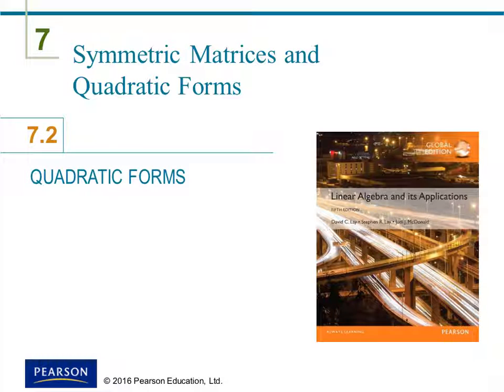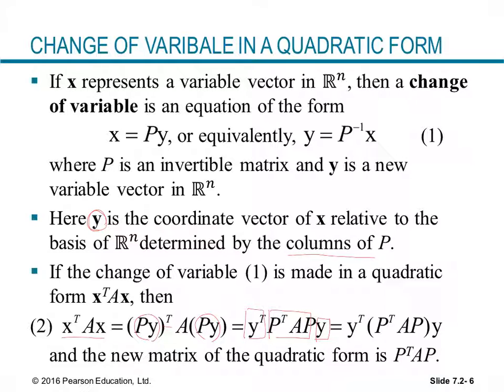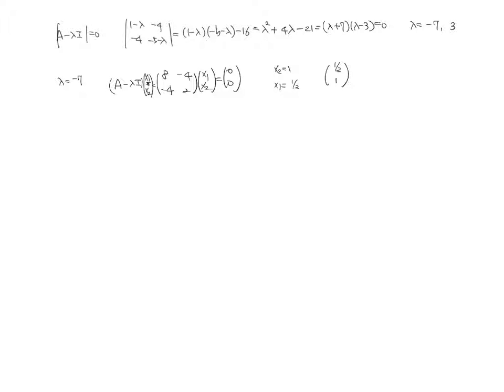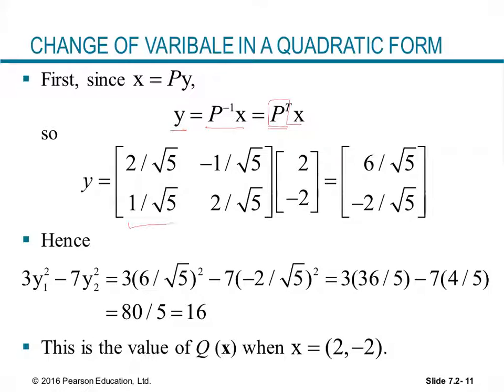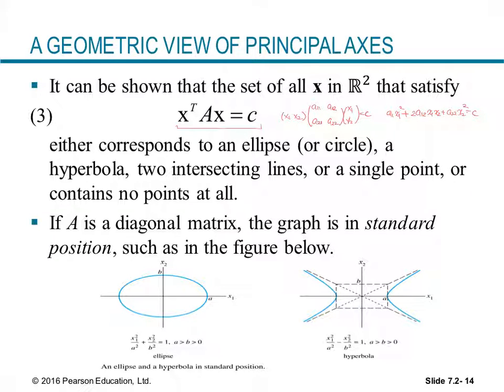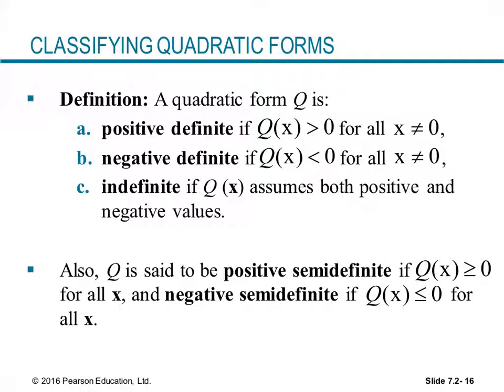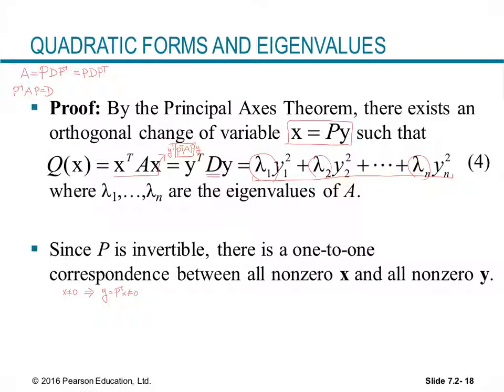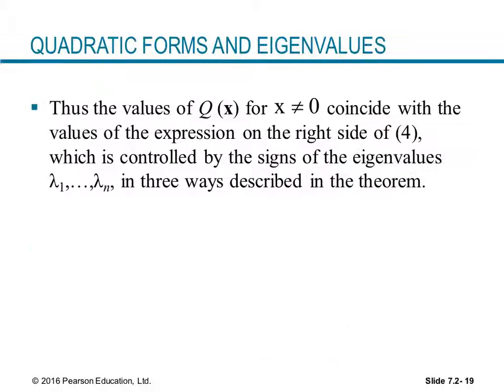13주차 - 7.2